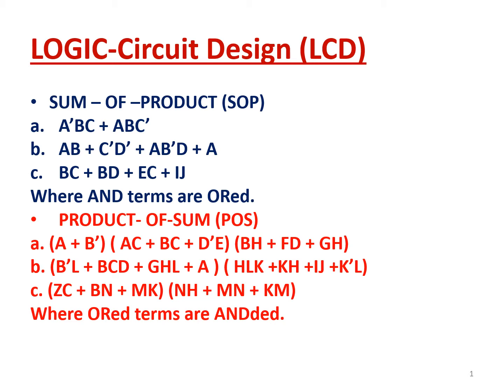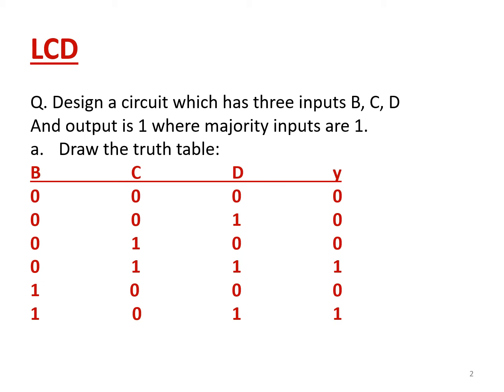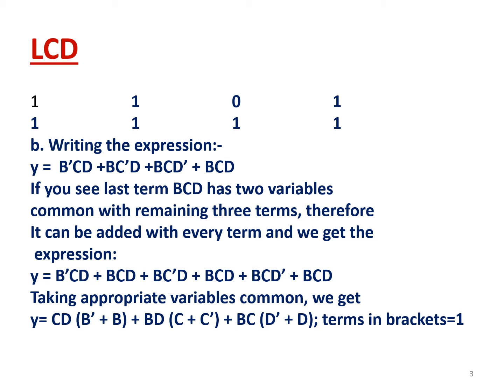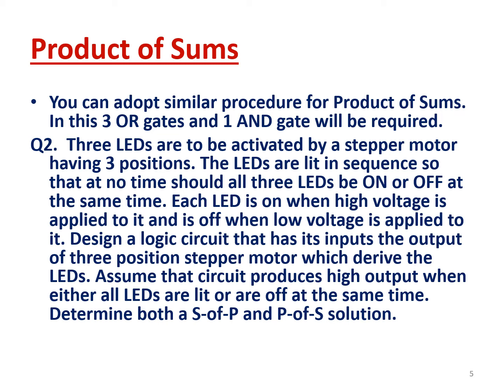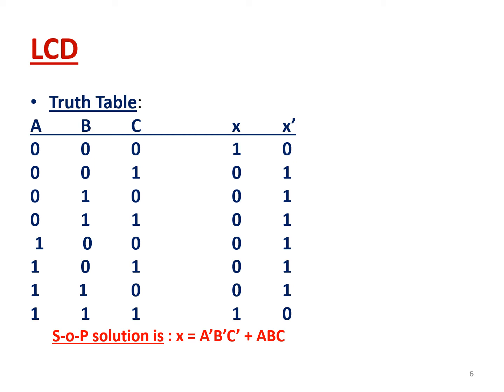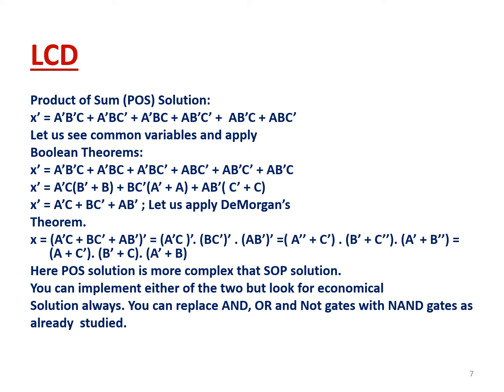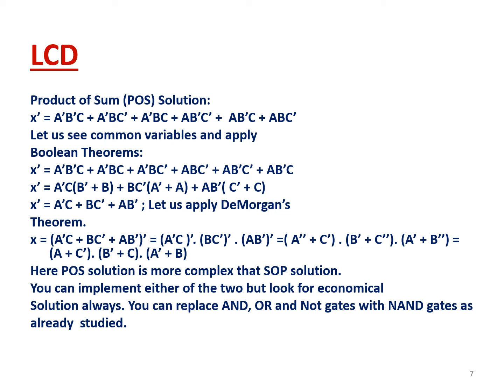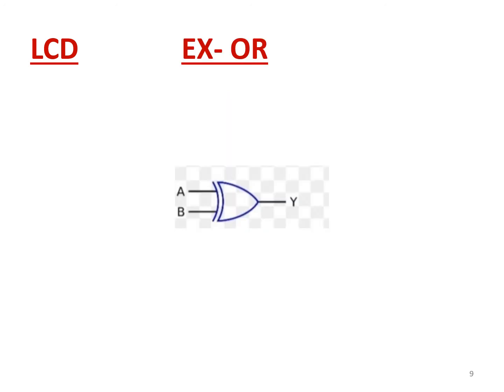Logic Circuit Design